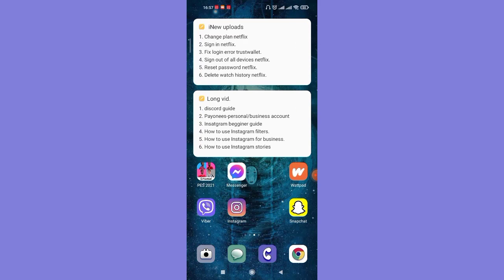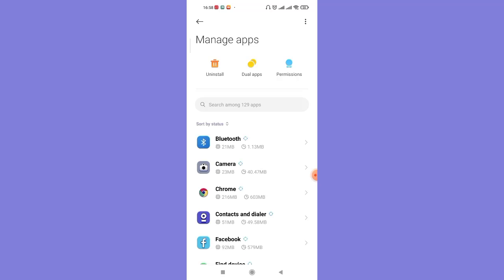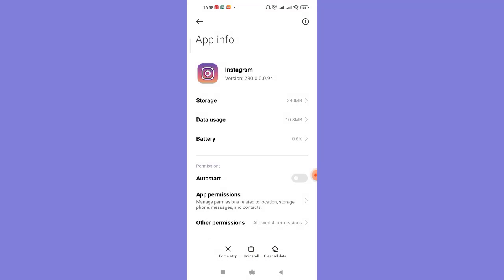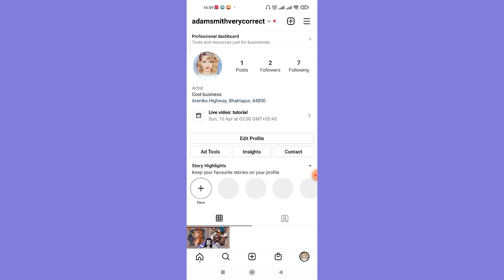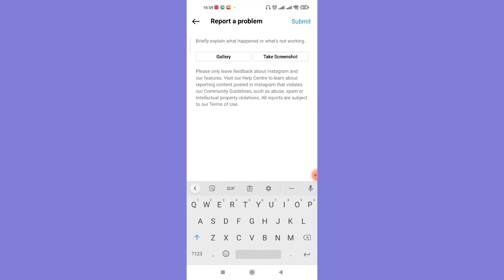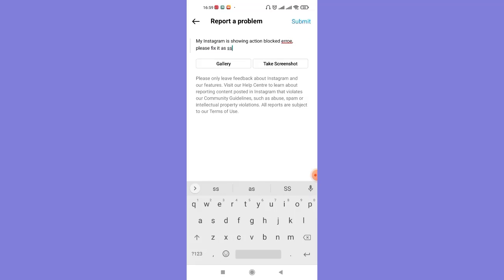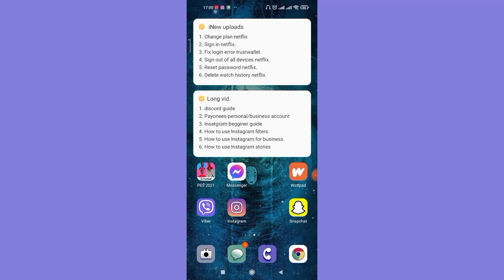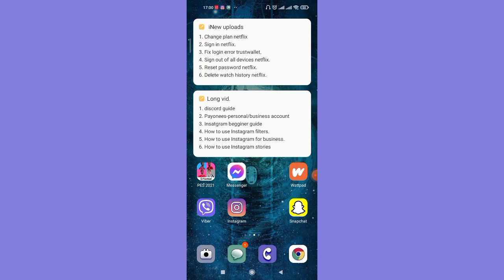How to Fix Action Blocked on Instagram 2022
In this video I will guide you in step by step process on how to fix action blocked on Instagram.

STEPS REGARDING :
1. Make sure that you are connected to the internet and then open up the setting menu on your phone.
2. After the settings menu opens up, click on the apps option and then on the manage apps option.
3. Now, search for the Instagram app and then click on the clear data option on the bottom of your screen and then click on clear cache.

1. Make sure that you are connected to the internet and then open up the Instagram app.
2. Go to your profile and then click on the three lines on the top right corner of your screen.
3. After that, click on the settings option, and then click on the help option.
4. Now click on report a problem, type your problem and then click on the submit button on the top right corner of your screen.